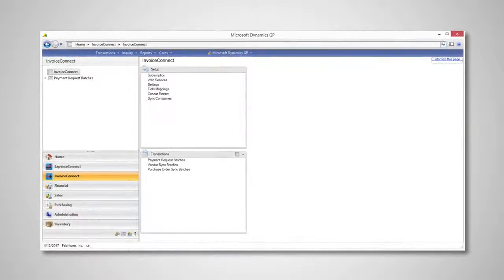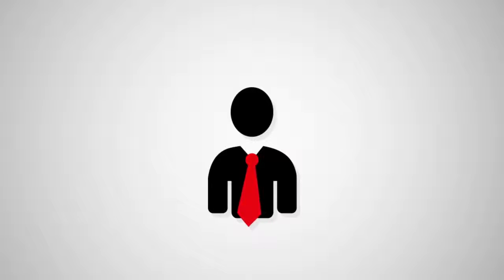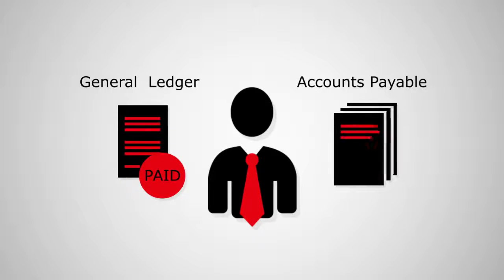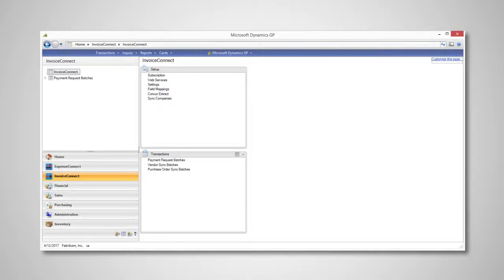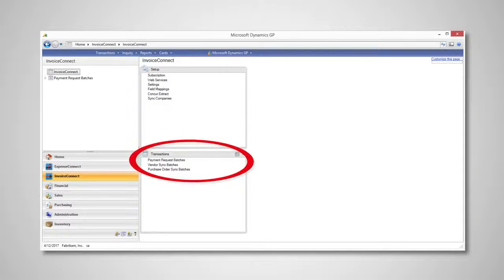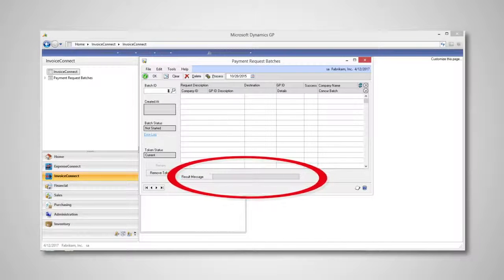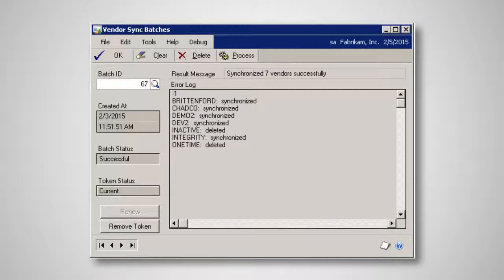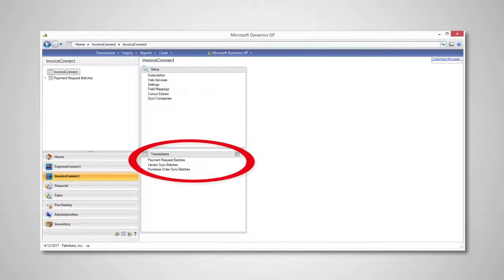InvoiceConnect for Microsoft Dynamics GP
Seamlessly integrate your invoice processing between Concur Invoice and Microsoft Dynamics GP with InvoiceConnect by Brittenford.